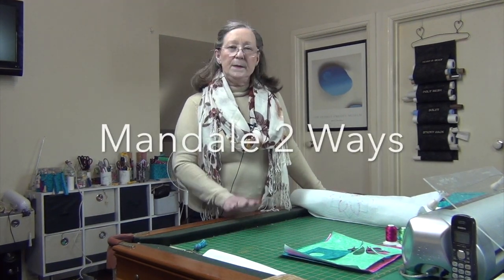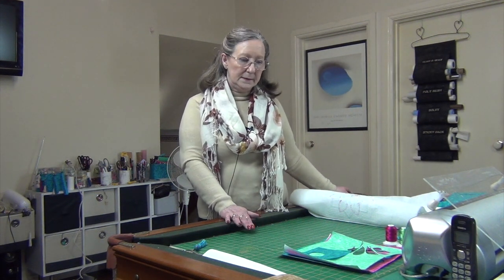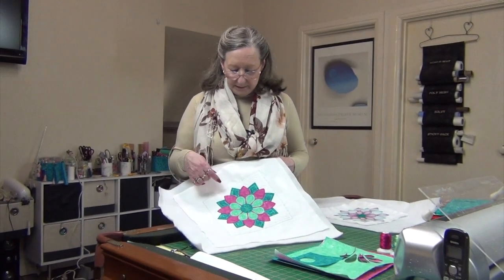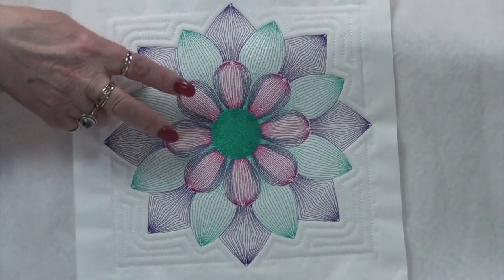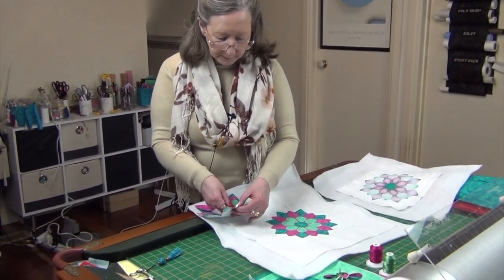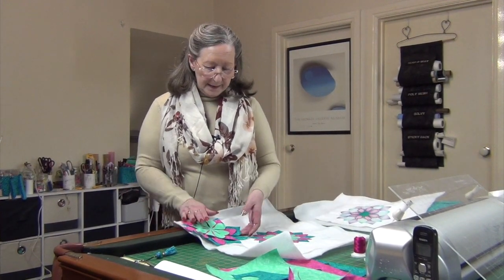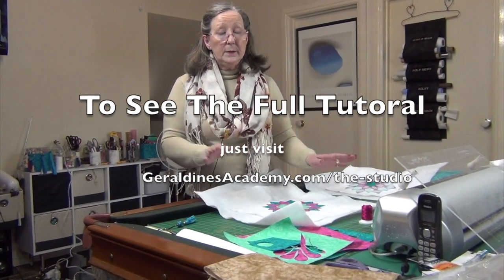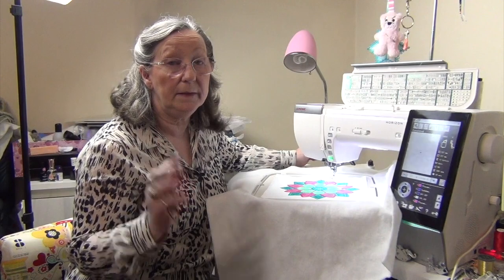mandala 2 ways intro - Using the Janome MC 15000 embroidery machine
more projects and machine embroidery lessons available at